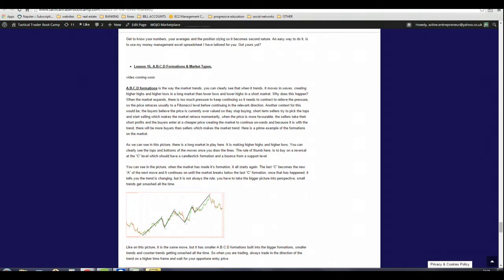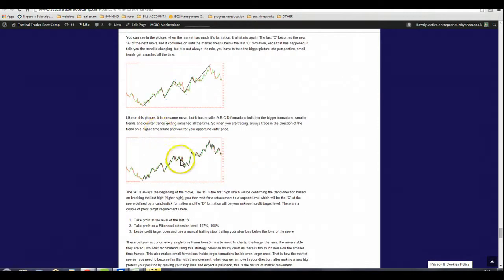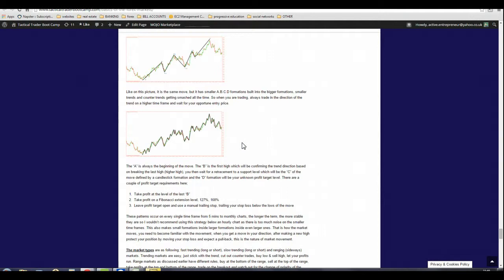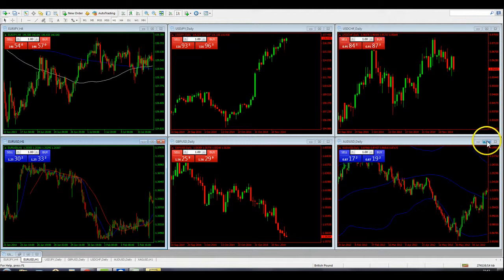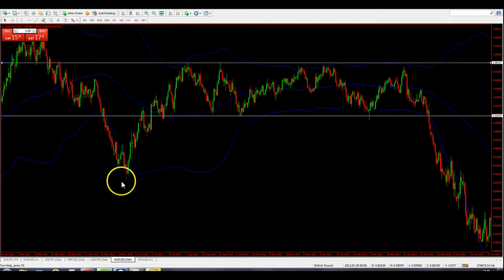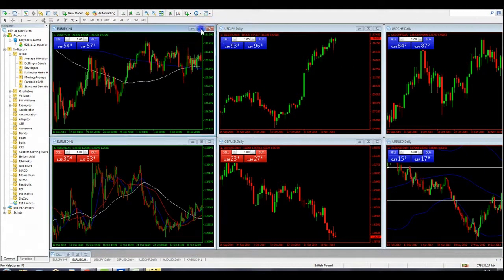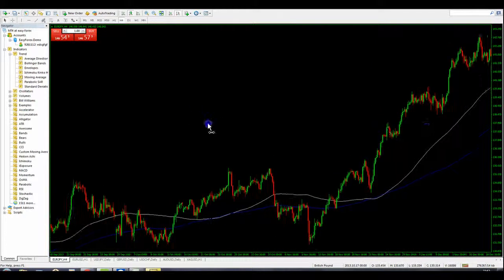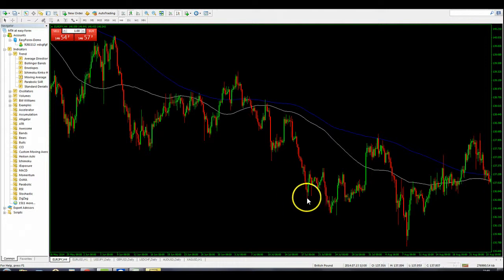A.B.C.D Formations and Market Types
Get to know your ABC's and market types on this video.